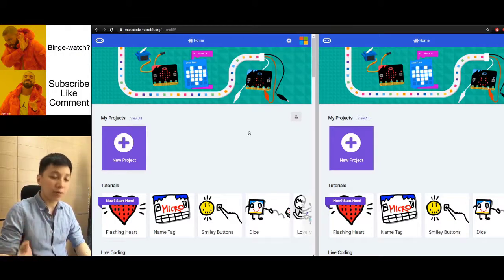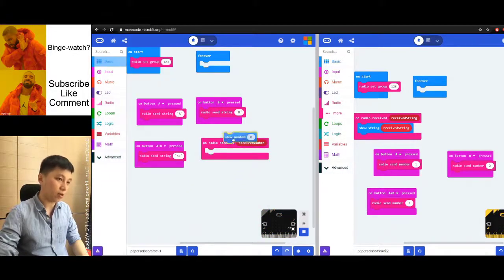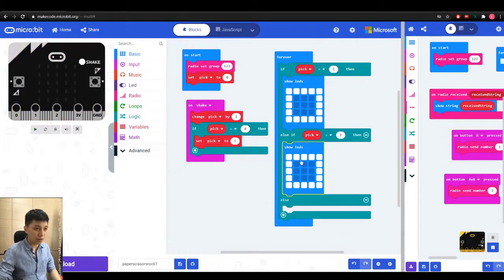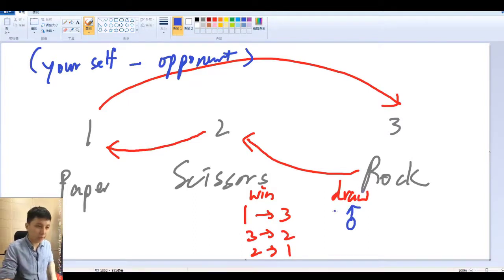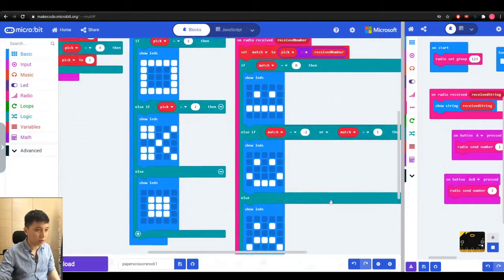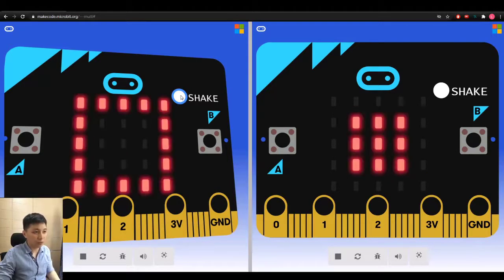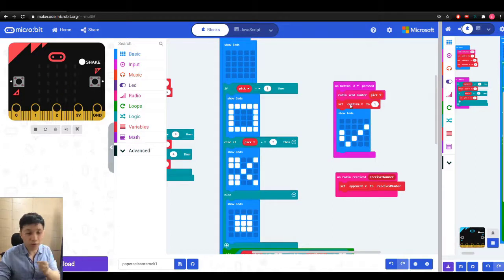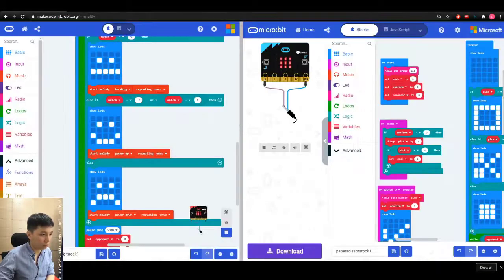[Easy Fun Project] How to make the Paper-Scissors-Rock game with MicroBit?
Multi-editor Microbit

Thanks BBC MicroBit Foundation for creating such tool for us.

Kind reminder:
If you want to use this idea for your school project, make sure you obey the academic honesty policy and you should make modifications with your own design!